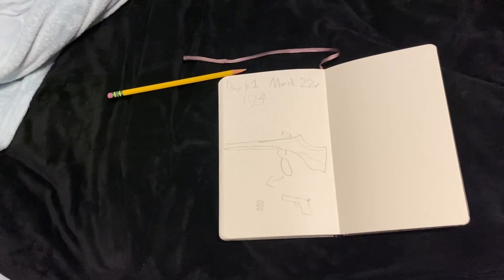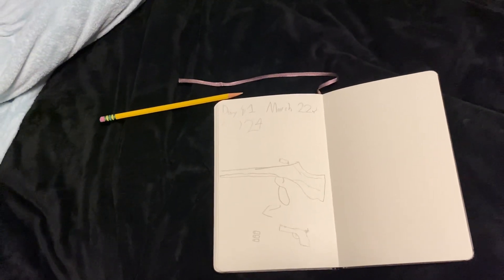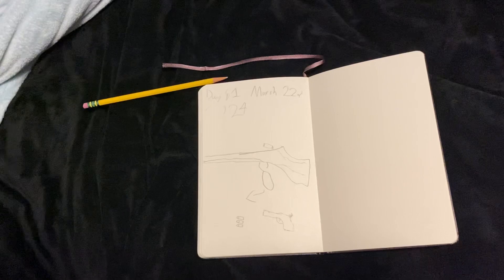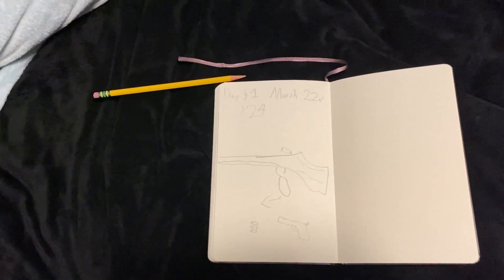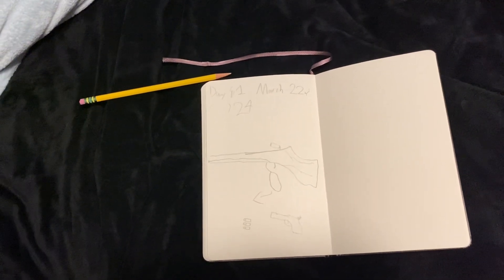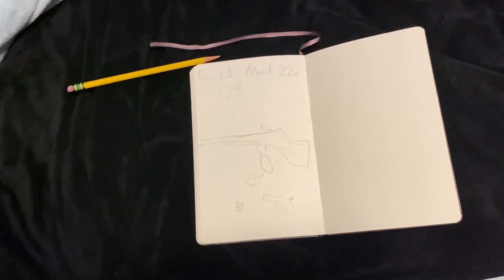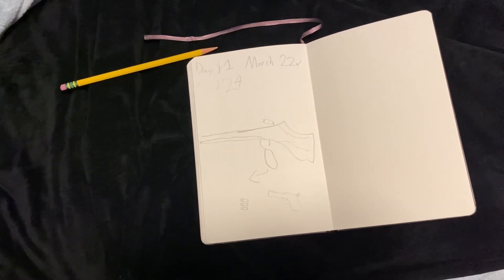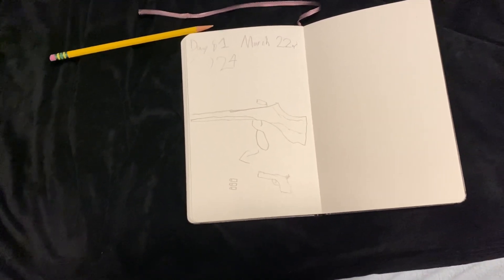Drawing Day 81